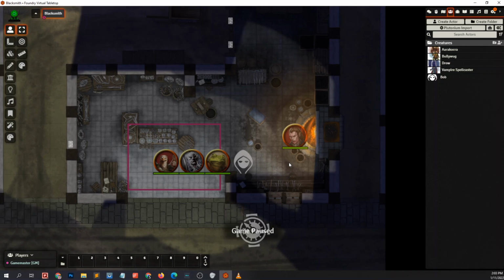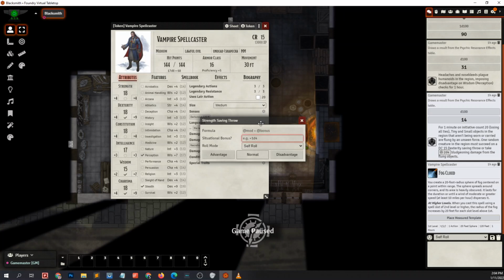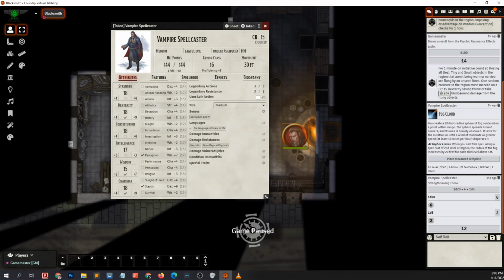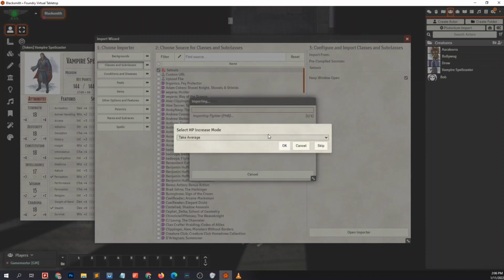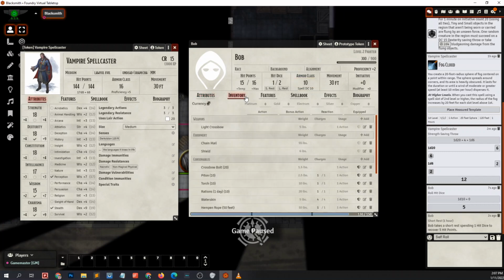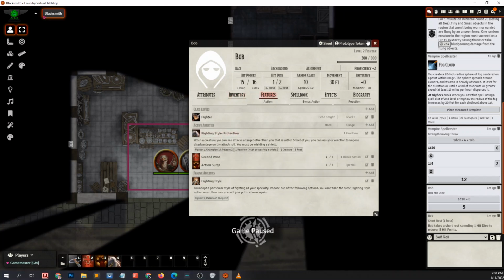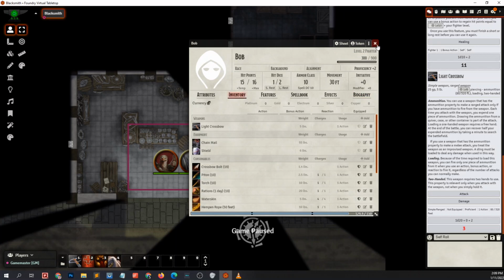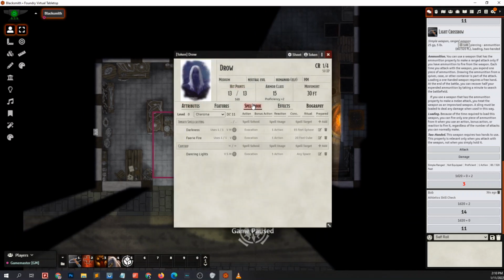Foundry Tutorial GM edition: 3-1 Character Sheets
This is to help out anyone who is interested diving into the deep well that is Foundry VTT.  It can be a lot to setup and even more once you actually have the program running.

This topic is introducing the character sheets, npc sheets, and the hotbar.